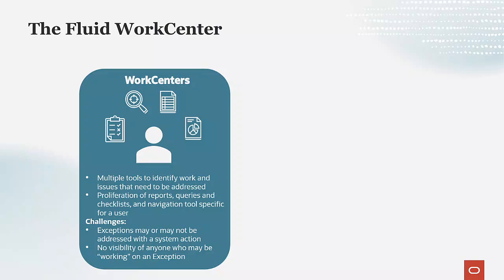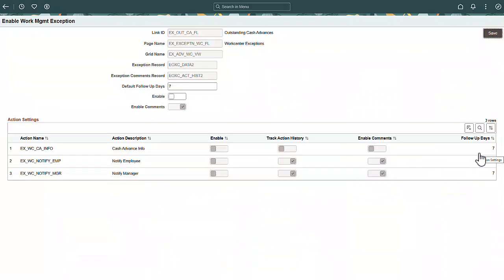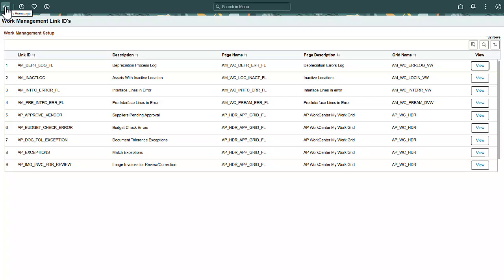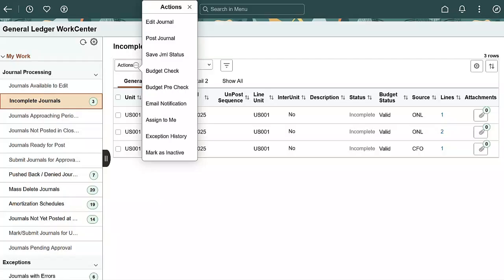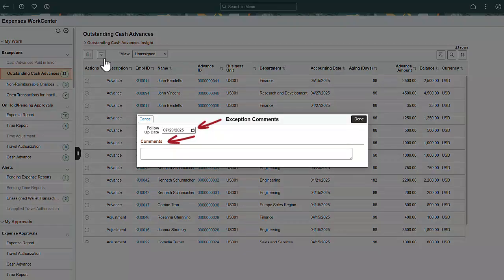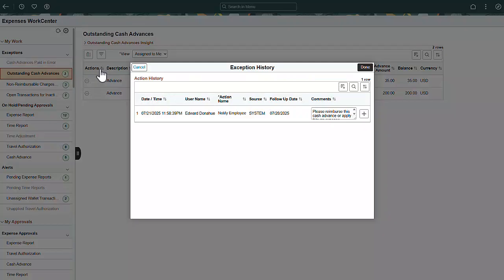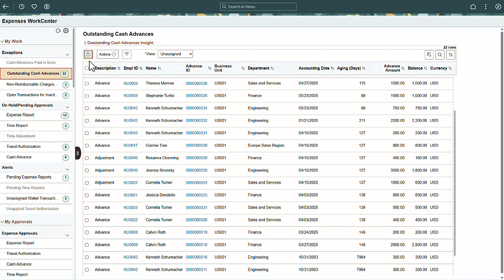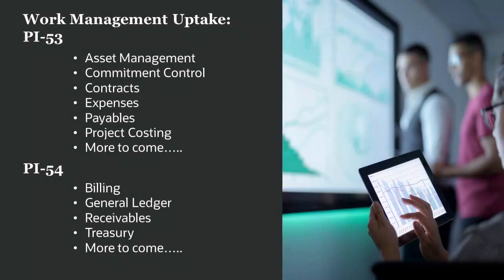PeopleSoft Work Management Framework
PeopleSoft FSCM Update Image 53 delivers the Work Management Framework, which provides task management and action history reporting for exceptions and specific transactions reported in the “My Work” section of a WorkCenter. It is an optional feature available in Supply Chain and Supplier Relationship Management, Financials, and Human Capital Management.